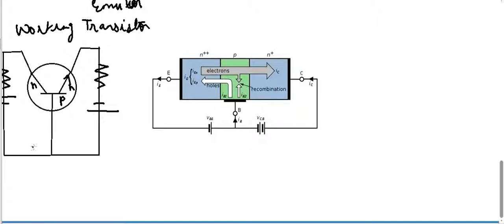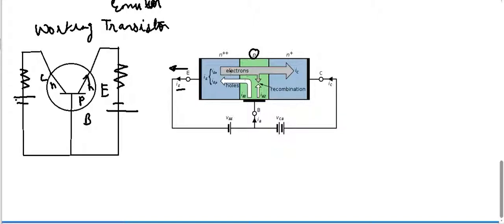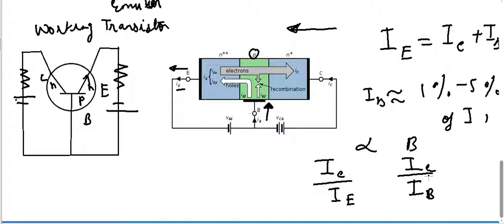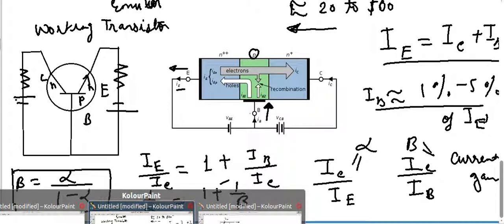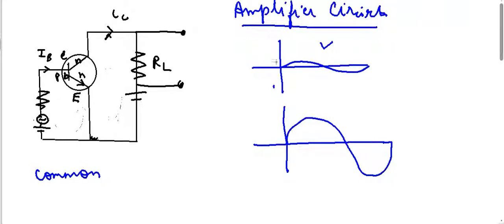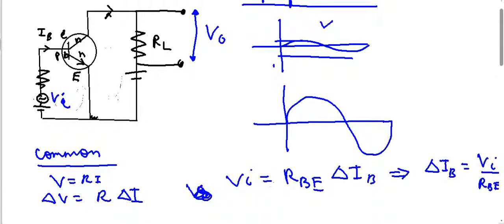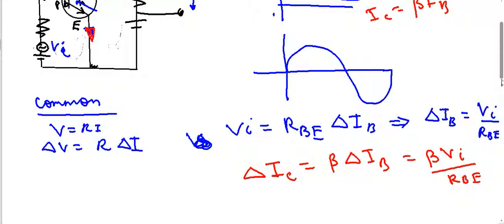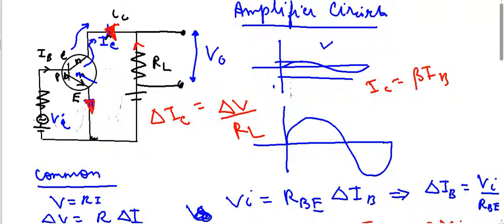Chapter 28 Semiconductors 4